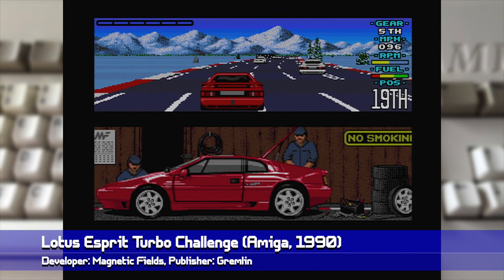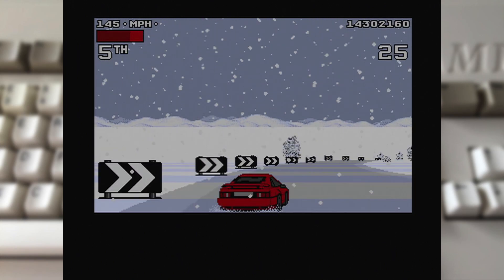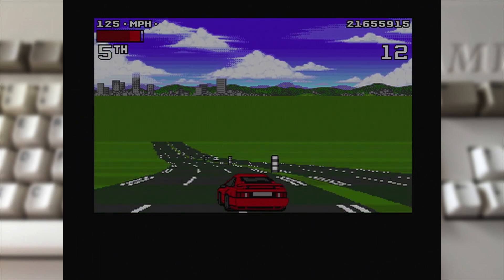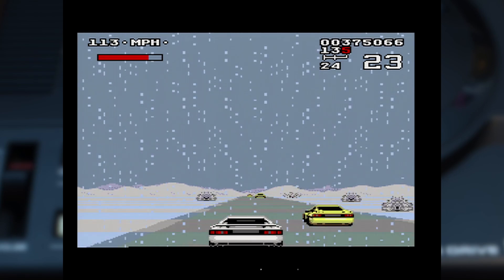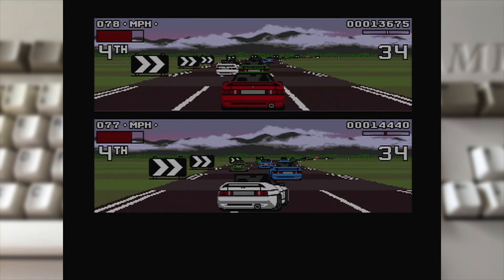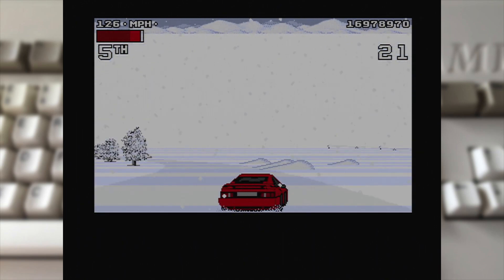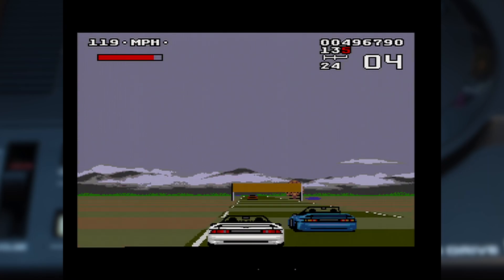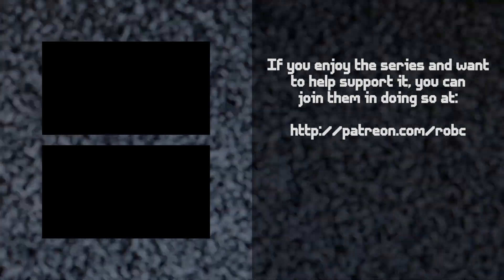Beyond The Scanlines #023: Lotus Turbo Challenge II (Commodore Amiga/Sega Mega Drive)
The original Lotus Esprit Turbo Challenge absolutely showed that in the right hands, the Commodore Amiga was more than powerful enough to hand a fluid, challenging and engrossing arcade racer. So it's no surprise that Gremlin & Magnetic Fields would bring out a sequel in due course!

This episode of Beyond The Scanlines dives into the Amiga release of Lotus Turbo Challenge II, alongside its conversion to the Sega Mega Drive/Genesis (released in the following year).

Amiga gameplay footage recorded from a PAL A500 (via RGB), with Mega Drive footage recorded from a PAL Mega Drive (Model 1, via RGB) - all fed into an XRGB Mini. Watch this at 1080p50 for the best quality!